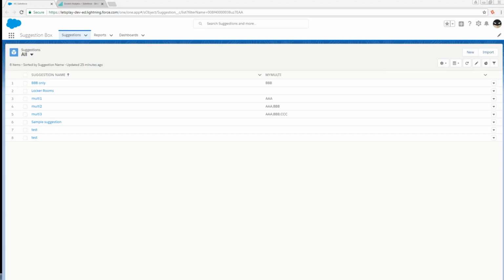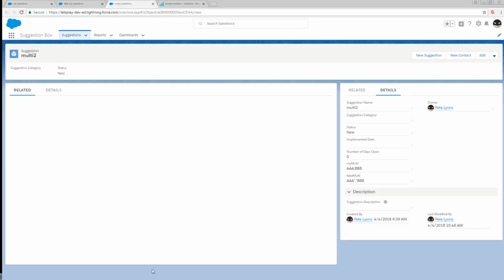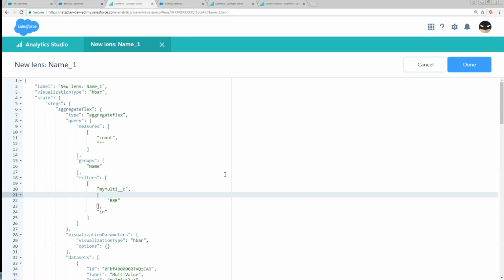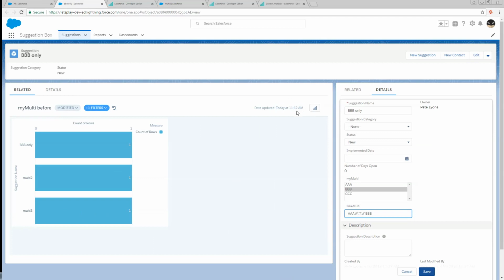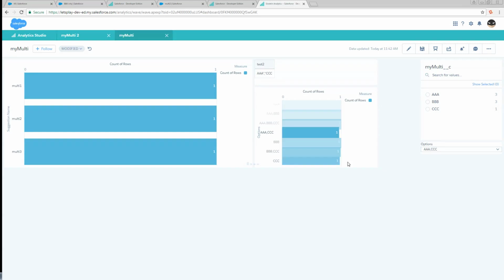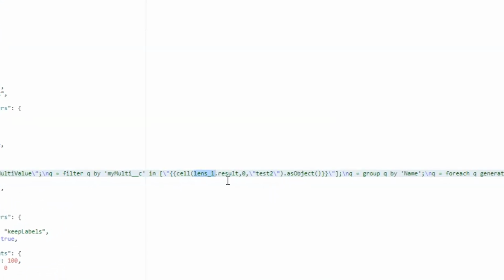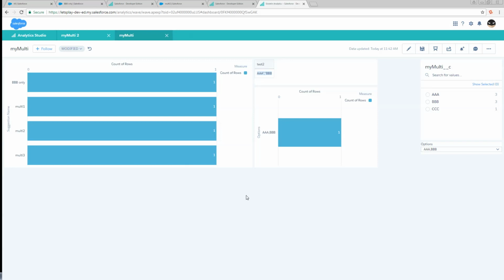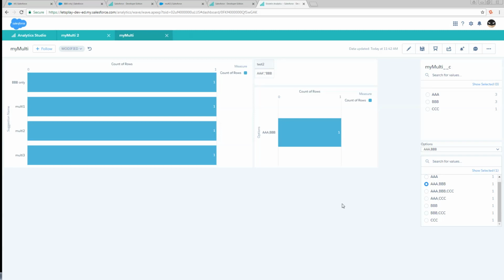MultiSelect Filters on Embedded Dashboards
UPDATE:  DON'T BUILD THIS.  THIS WAS A BUG THAT HAS SINCE BEEN FIXED.  MULTISELECT FILTERS ON EMBEDDED DASHBOARDS NOW JUST WORK.

From the hip, not really a complete solution.  I have a second iteration of this where we need to clone the dataset, turn off faceting, and bind manually.  Still not perfect but closer.  See this thread for more details